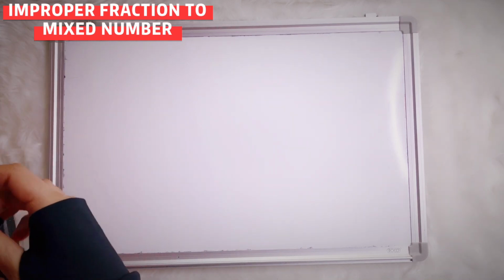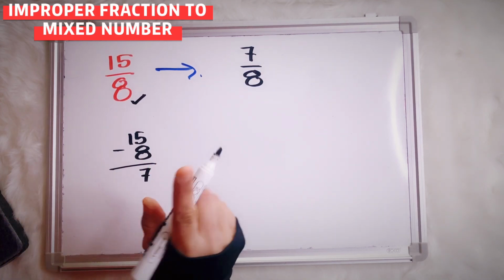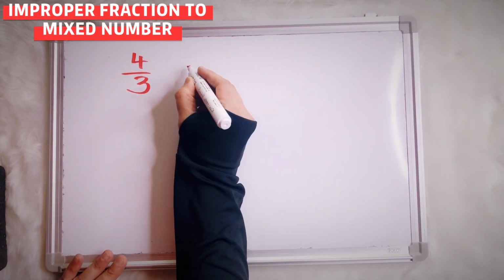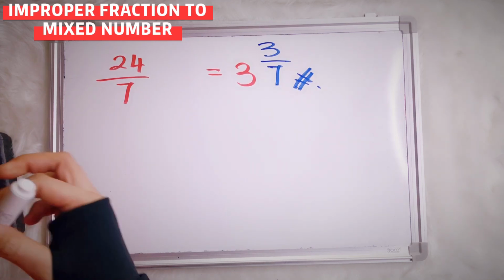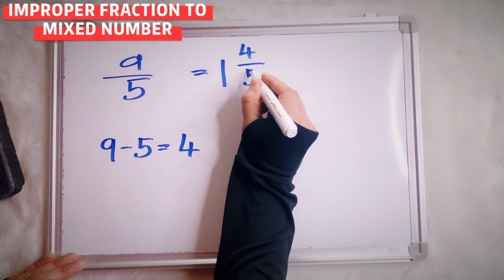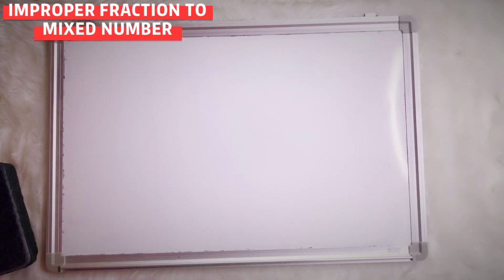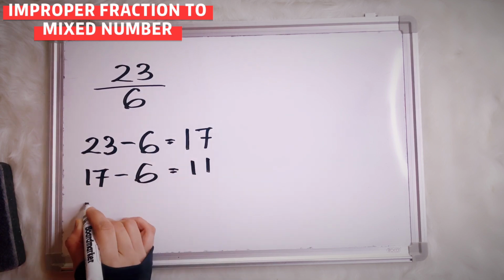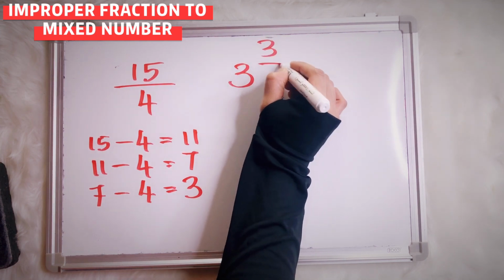SIMPLE TRICKS: HOW TO CONVERT IMPROPER FRACTIONS TO MIXED NUMBER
In this video tutorial show how to convert from improper fractions to mixed number WITHOUT USING MULTIPLICATIONS AND DIVISIONS.

This video provides many examples how to convert from improper fractions to mixed numbers.

This video suitable for lower grades and for any kids who still don’t memorize the multiplication.